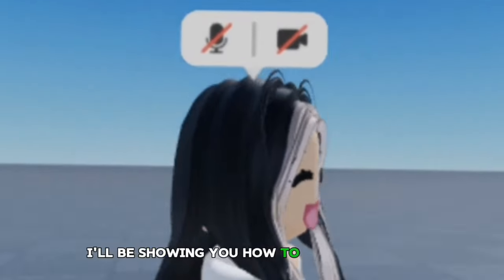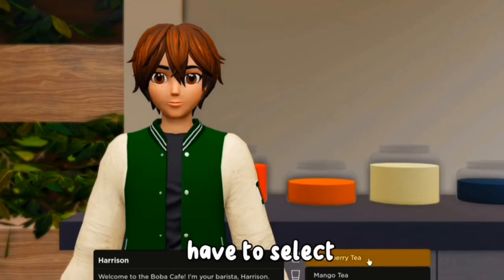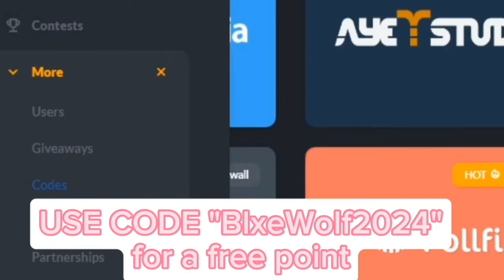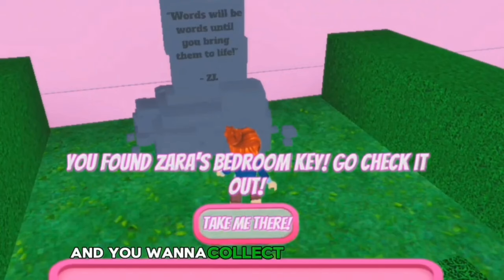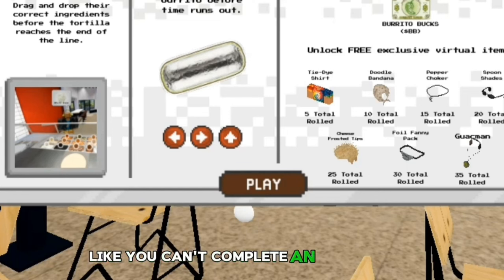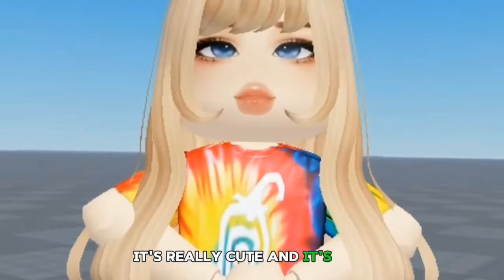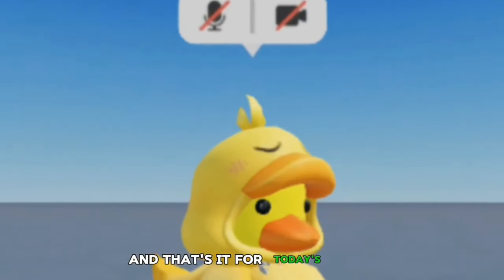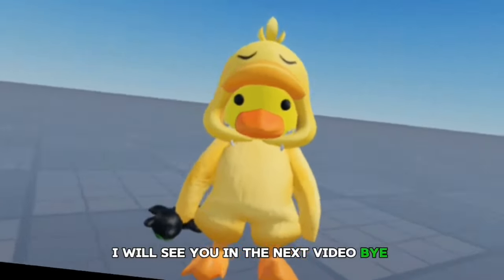HURRY! GET FREE EVENT ITEMS NOW!